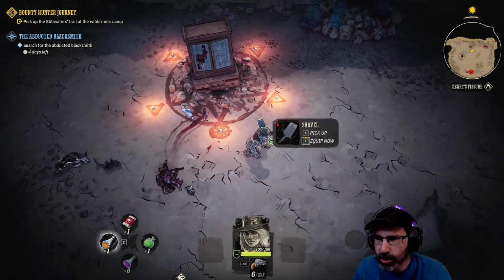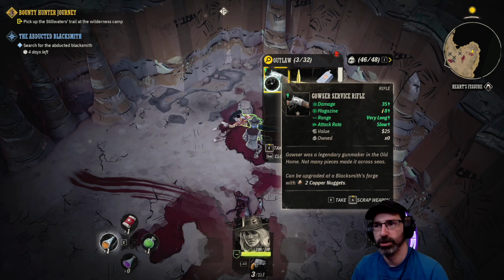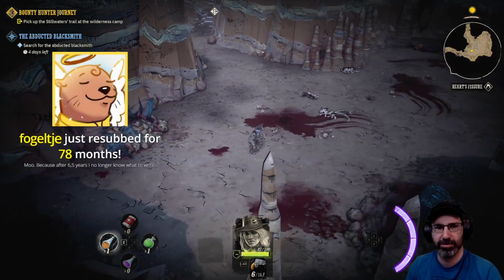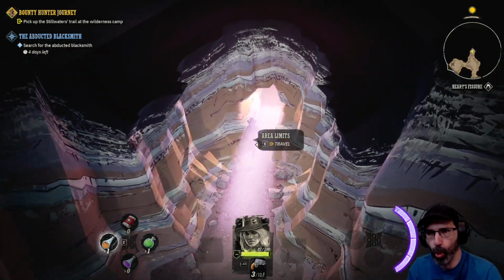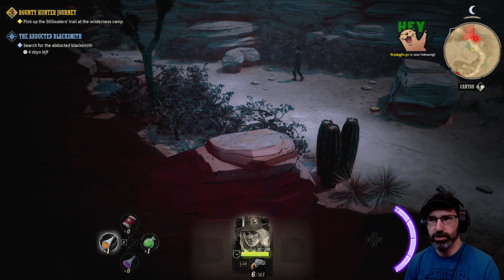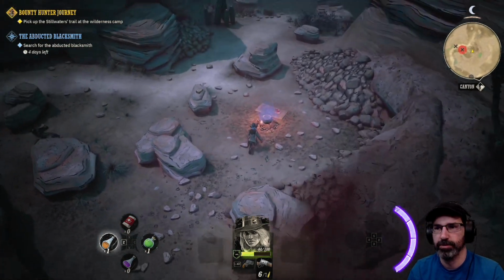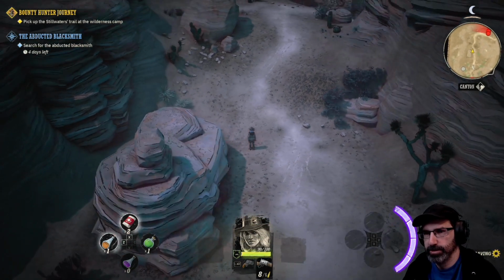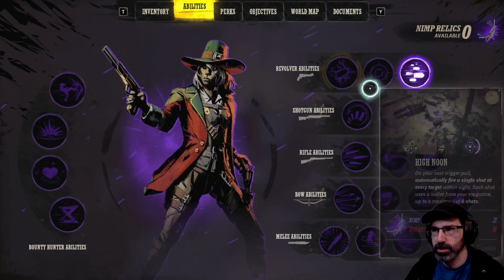Let's Play Weird West w/ Bog Otter ► Episode 3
Bog Otter's first playthrough of Weird West broadcasted live on Twitch. Watch Bog Otter from 10am-4pm most days over

You can get a copy of Weird West from Humble Bundle (As an Humble Partner, Bog Otter earns from qualifying purchases.)  Weird West goes live March 31st, but you can pre-order for additional in-game swag.